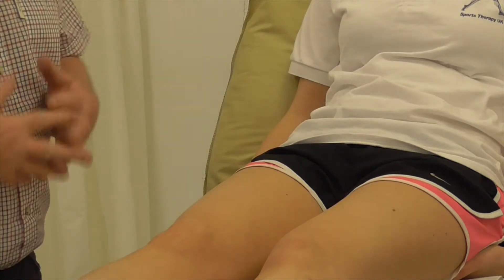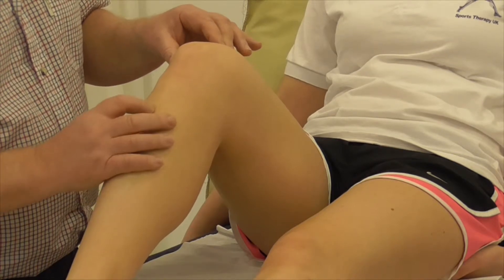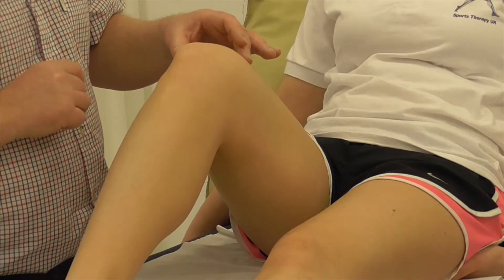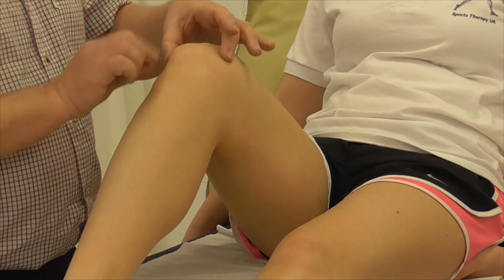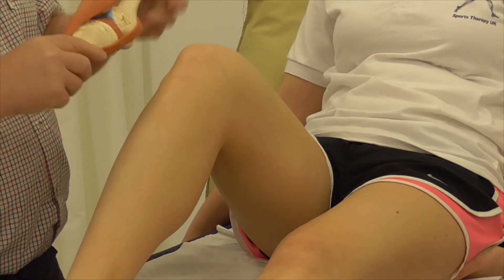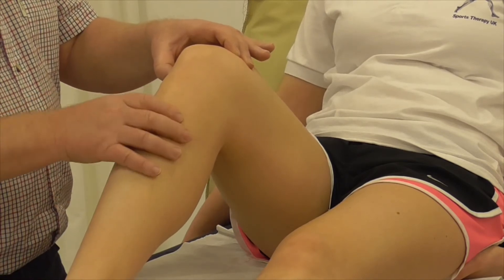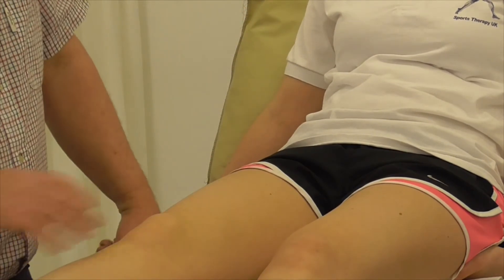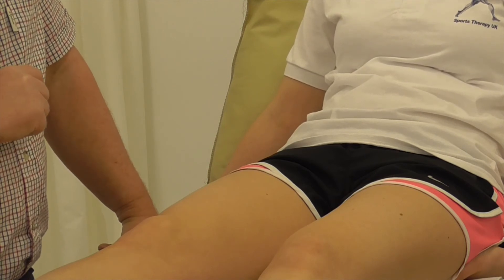Knee Anatomy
An overview of anatomy of the knee - identifying main structures and surface areas for palpation